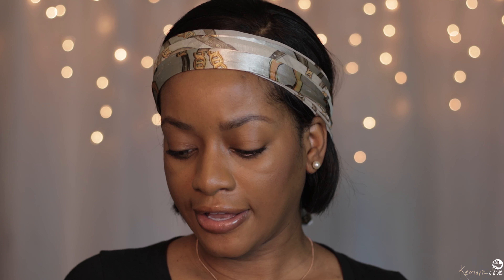BEST CONTACT Lens for dark brown eyes- ttdeye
Heh Doves!!!

I hope you enjoy this video, it's my first time trying colored contacts. These are from the company  TTDEYE and the color is
 'Egypt Brown'

 It's sometimes hard finding colored contacts that provide good coverage for dark brown eyes. As I stated in the video, I love my natural eye color and I just wanted to provide a good color option for those on the search for dark eyes/dark skin friendly contact lens.

👍🏽 thumbs UP if you want to see more videos like this one!